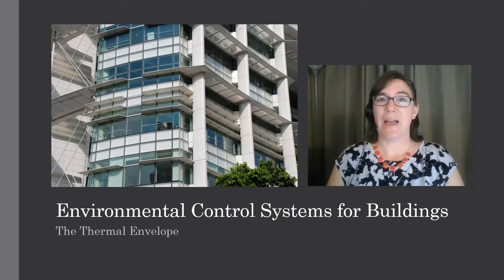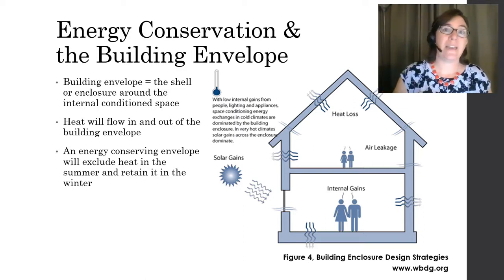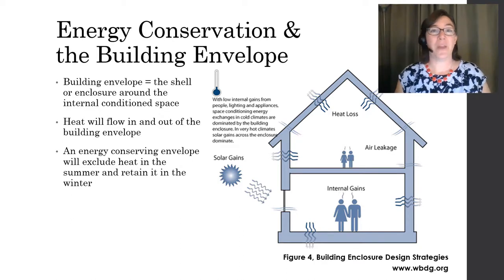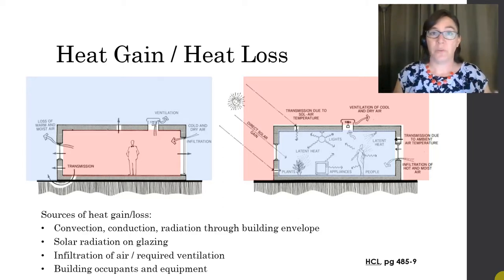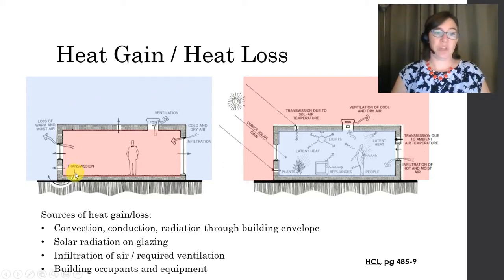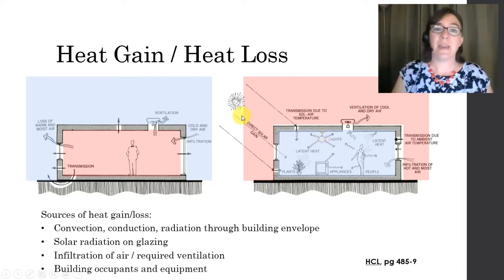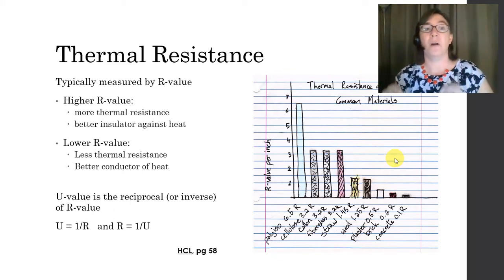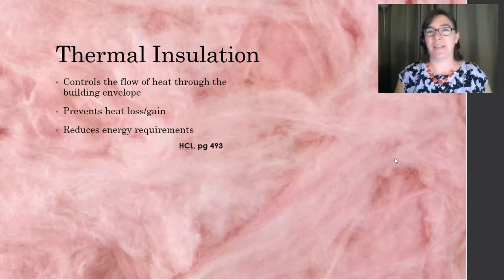The Thermal Envelope